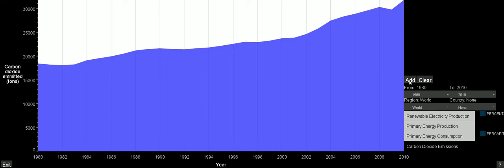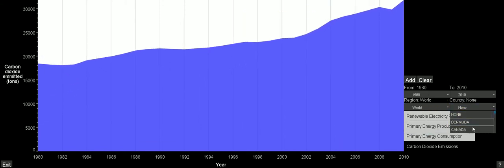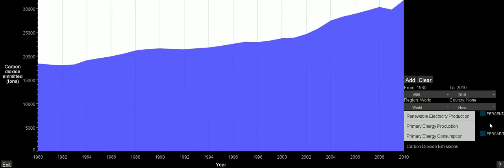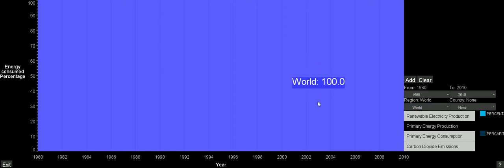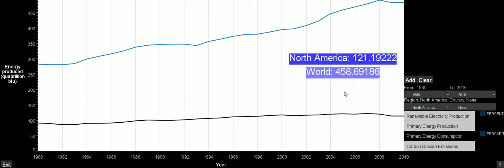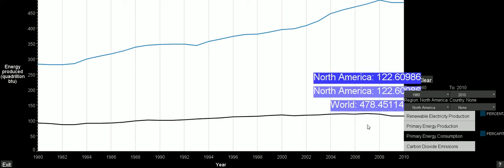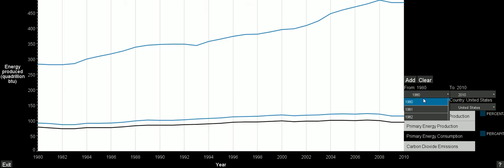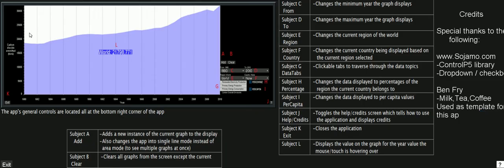Matthew Minchuk - Cs424 - Project 1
Me giving a video presentation for cs 424 project 1